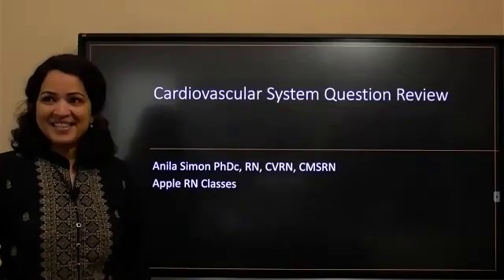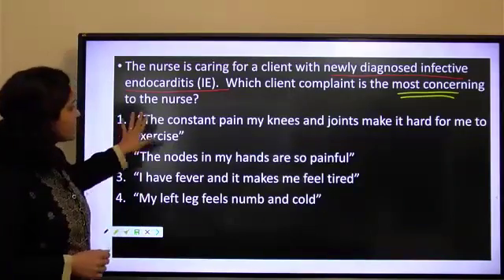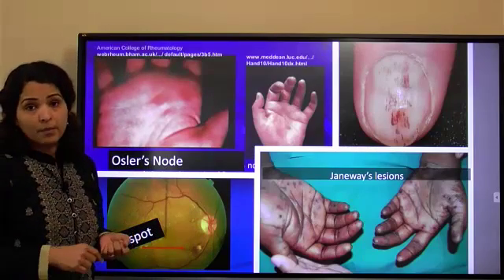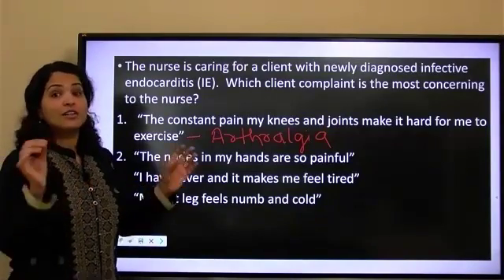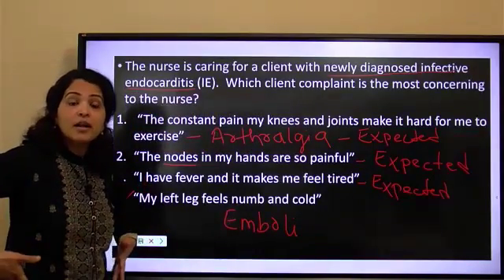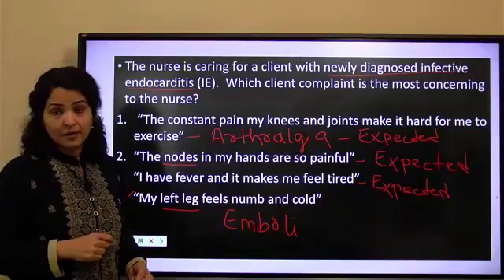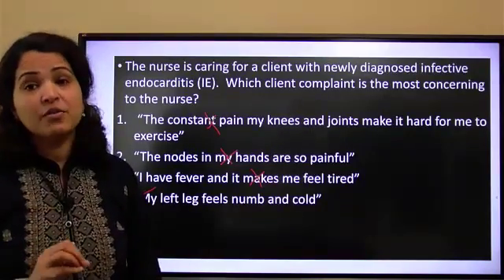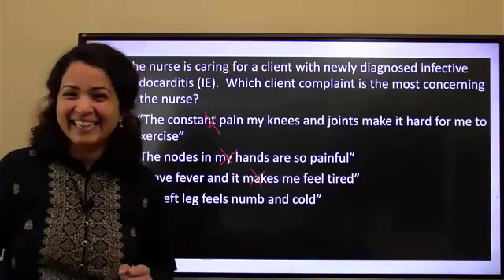Endocarditis for NCLEX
Critical Thinking and Application Question Discussion from AppleRN Classes
AppleRN NCLEX Review - No.1 NCLEX Review